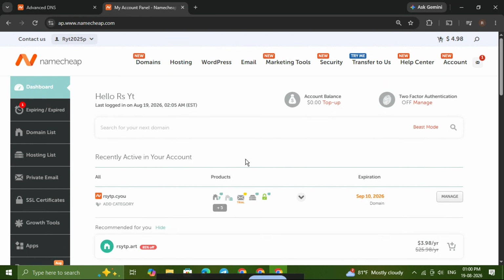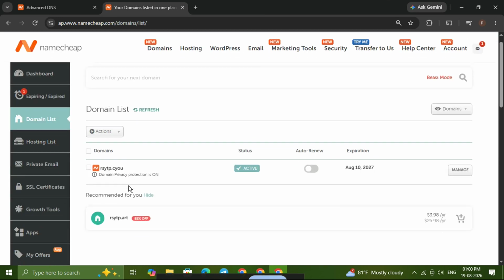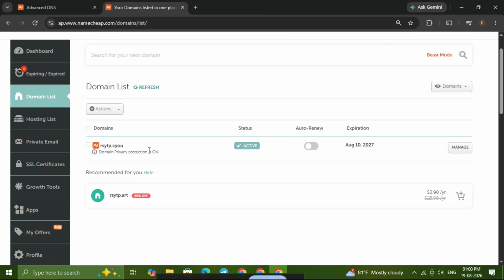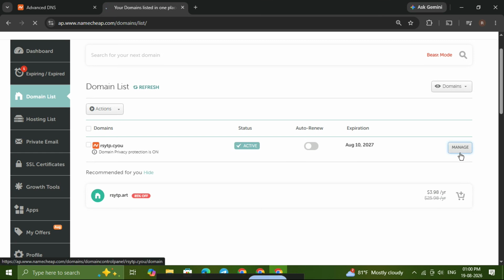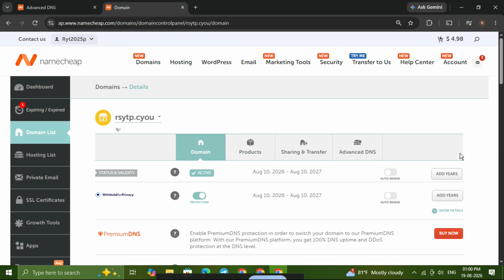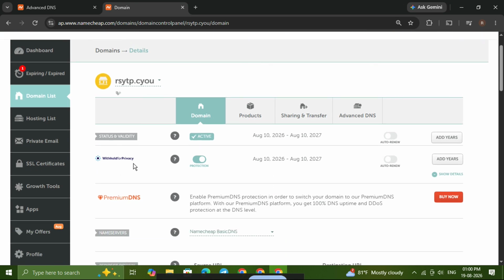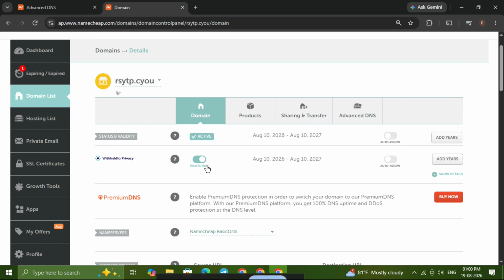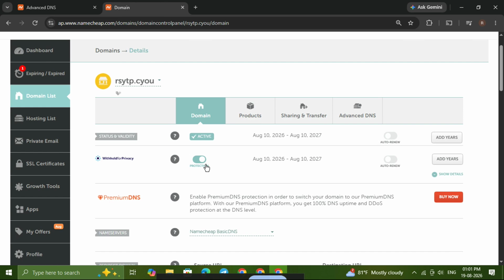How To Enable Namecheap Domain Privacy (Easy Guide)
Learn how to enable Namecheap domain privacy in just a few simple steps.

🕚Timestamps:
0:00 Intro
0:25 Log In To Namecheap
0:40 Open Domain List
0:52 Select Your Domain
1:04 Click Manage
1:15 Find Domain Privacy Settings
1:32 Turn Protection On
1:48 Confirm Privacy Is Enabled
2:05 Outro

✍️What You'll Learn In This Video:
• How To Open The Domain List
• How To Find The Domain You Want To Protect
• How To Access Domain Management Settings
• How To Turn On Domain Privacy Protection
• How To Confirm Your Personal Details Are Hidden
• How To Keep Domain Registration Records Private

💡Pro Tips:
• Double-check you’re editing the correct domain before changing privacy settings.
• If privacy doesn’t activate right away, refresh the page and confirm the toggle stayed on.
• Use domain privacy on every domain you own to reduce spam and exposure.
• Review your domain settings regularly to make sure protection remains enabled.